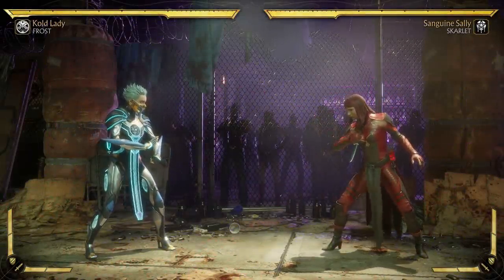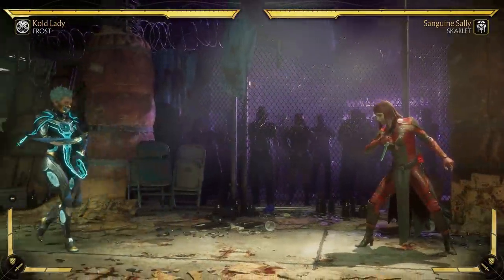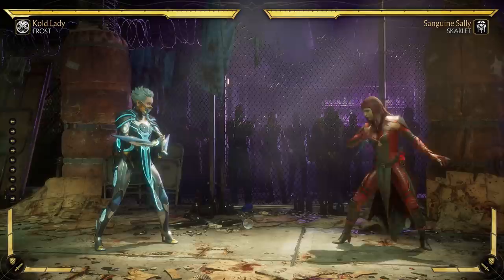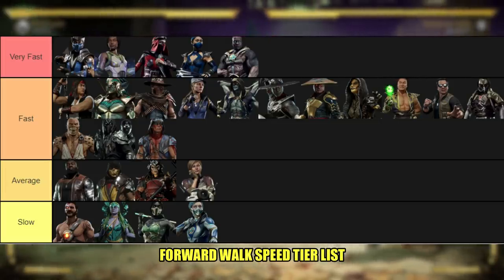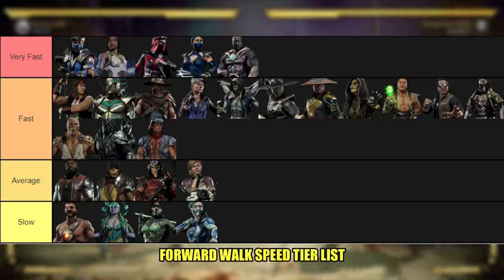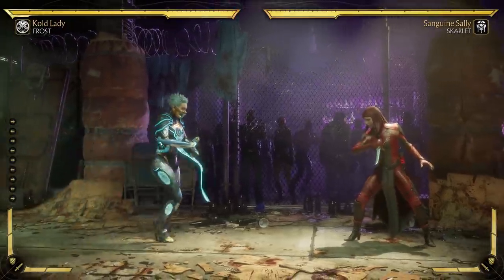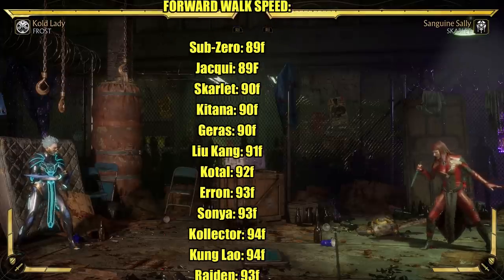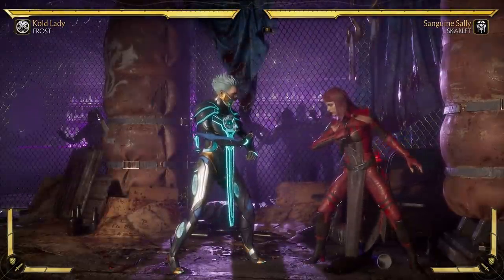Lets learn MK11! - Who are the Fastest & Slowest characters in MK11?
So yeah, walk speeds are very important in any fighting game! In this video I breakdown who are the fastest & slowest characters, as well as just a bunch of hard data and how I got at those conclusions.